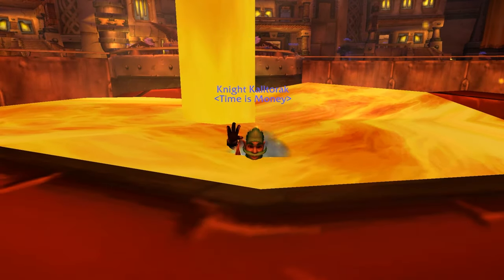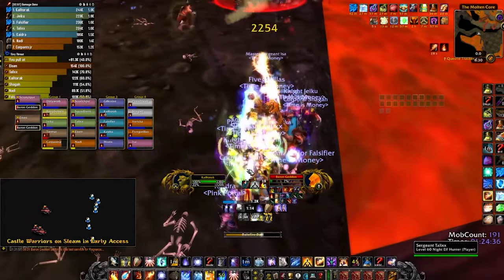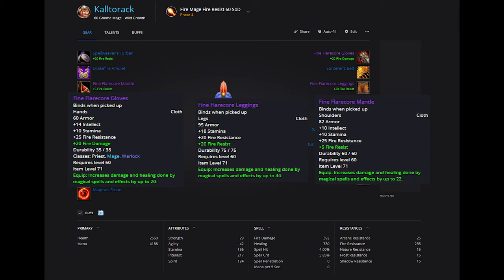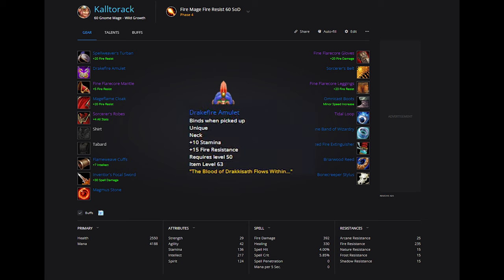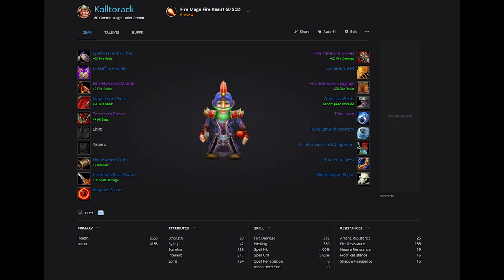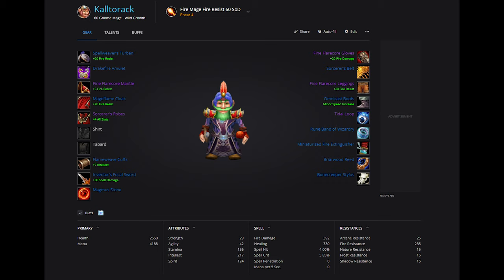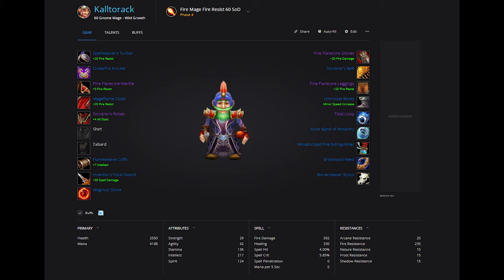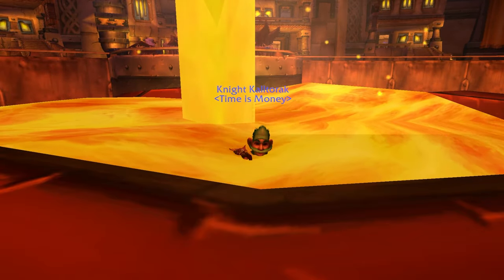Fire Mage Heat Level 3 Pre Raid List | Season of Discovery | KallTorak Wild Growth NA